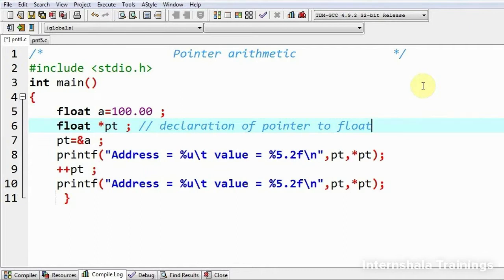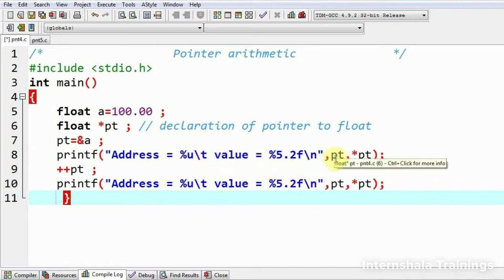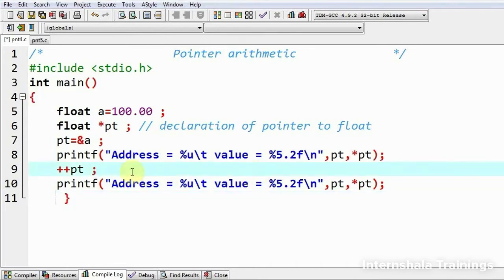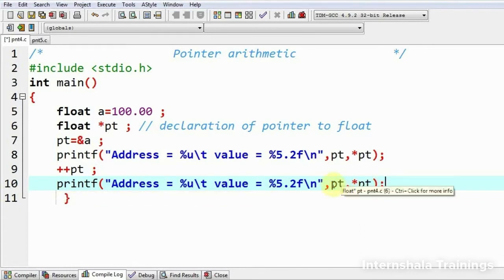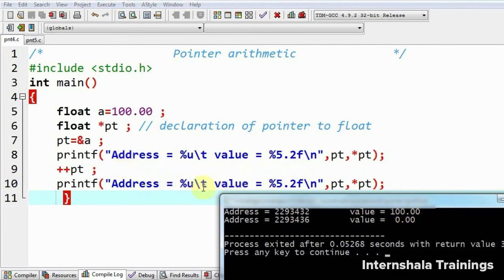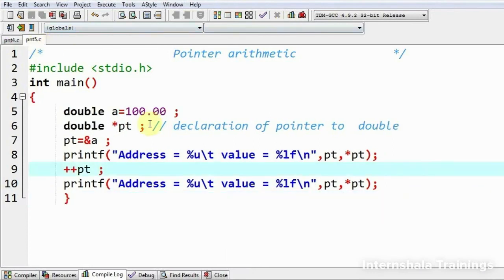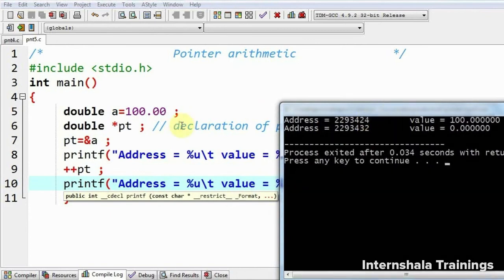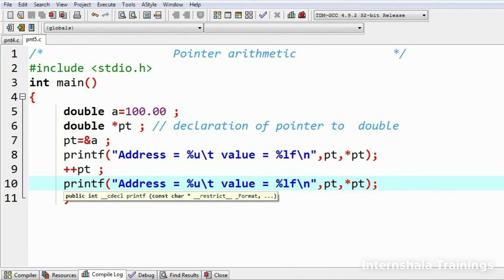Pointer arithmetic || DSA || C Programming